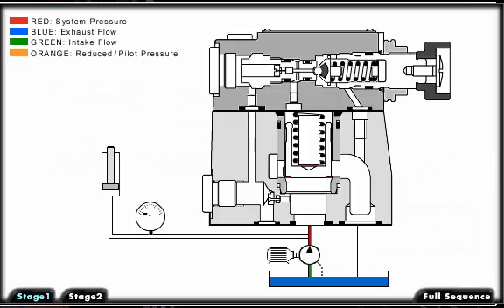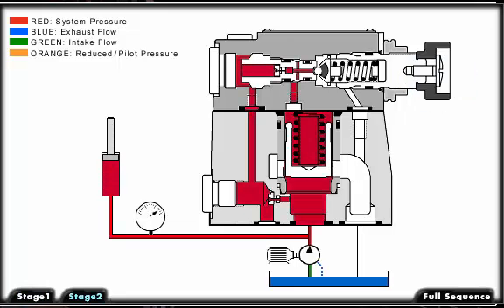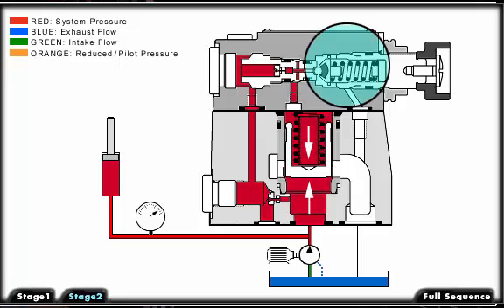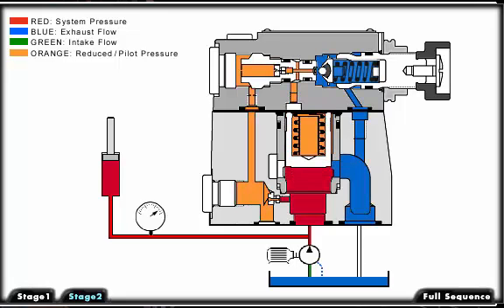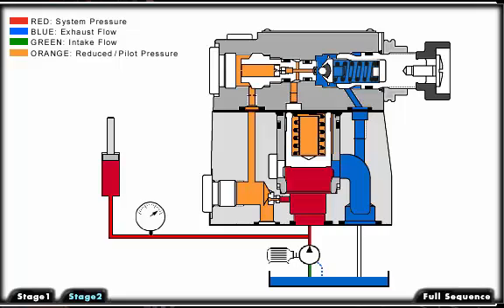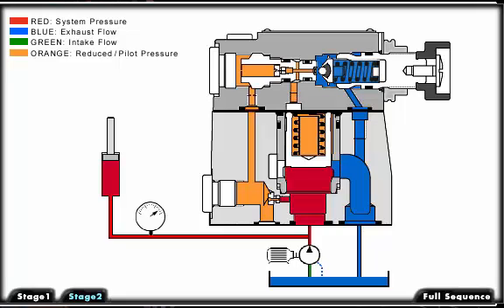Mechanical Hydraulic Basics Course, Lesson 14, Pressure Control - Relive Valve - Proppet